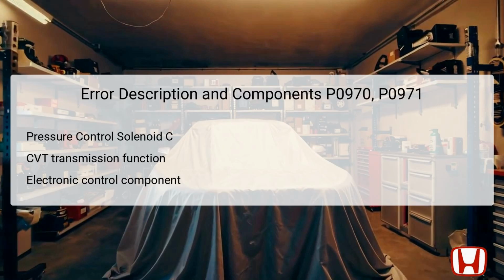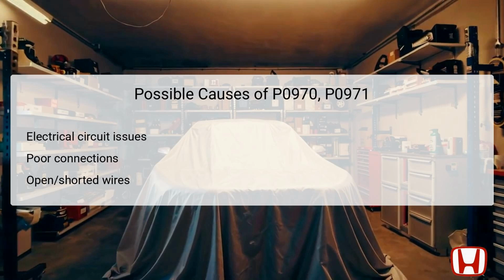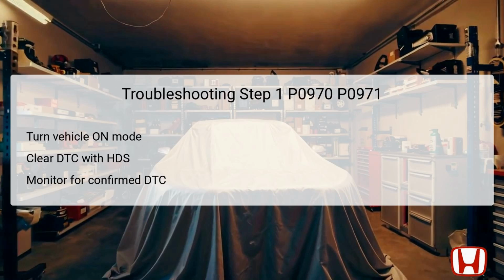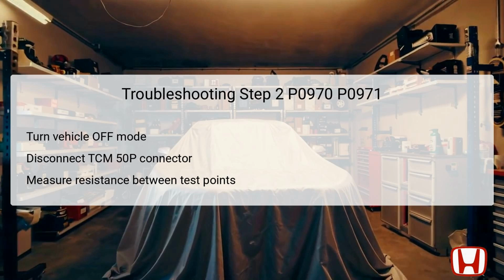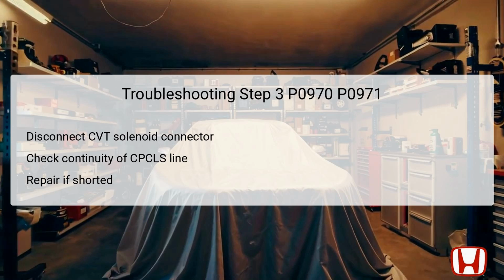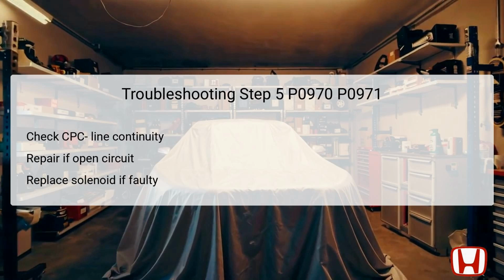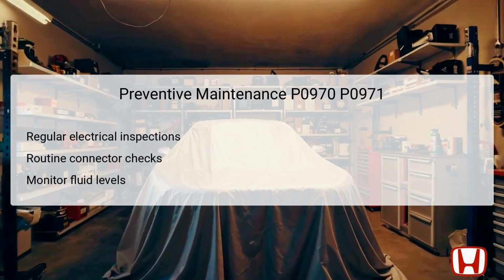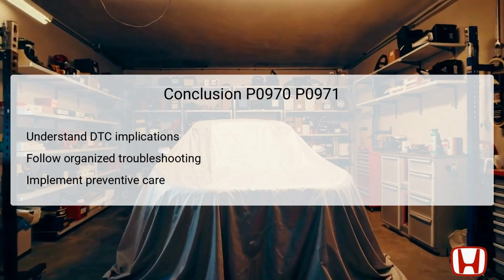DTC P0970, P0971: Pressure Control Solenoid C Control Circuit Honda Accord 2017-2023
In this video, you'll learn about Diagnostic Trouble Codes (DTCs) P0970 and P0971, which relate to electrical issues in the Pressure Control Solenoid C of Honda Accord models from 2017 to 2023. We’ll guide you through troubleshooting steps, including identifying symptoms, examining wiring connections, and performing tests to effectively diagnose and repair these transmission-related issues. By the end, you'll be equipped with essential knowledge for maintaining optimal transmission performance and preventing future problems. 🚗 Tools I Recommend for DIY Auto Diagnostics: